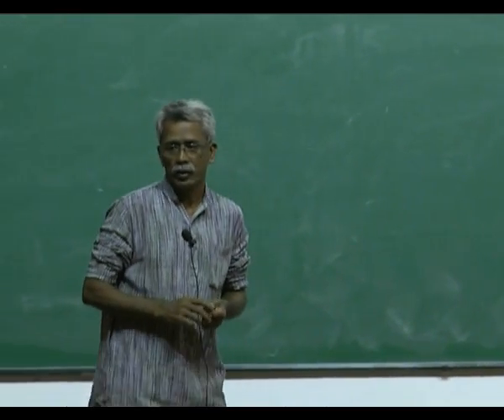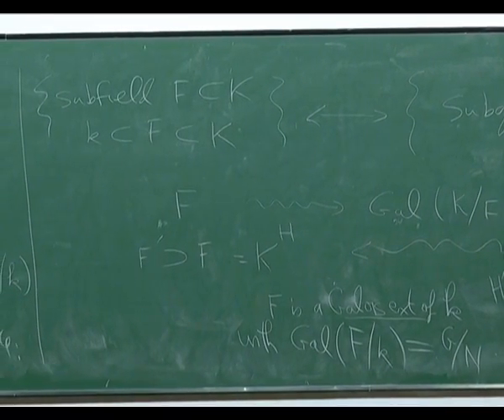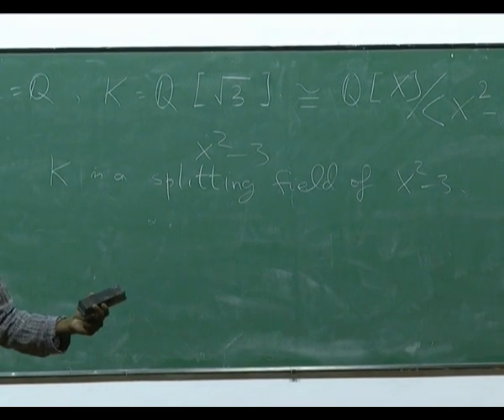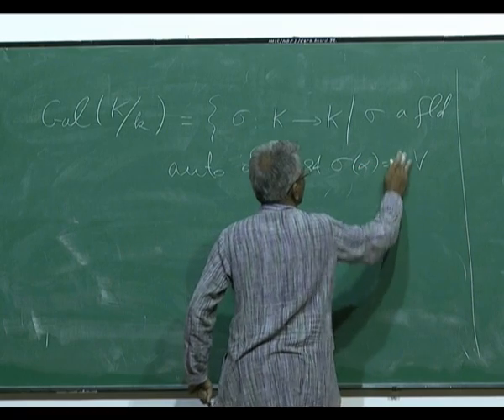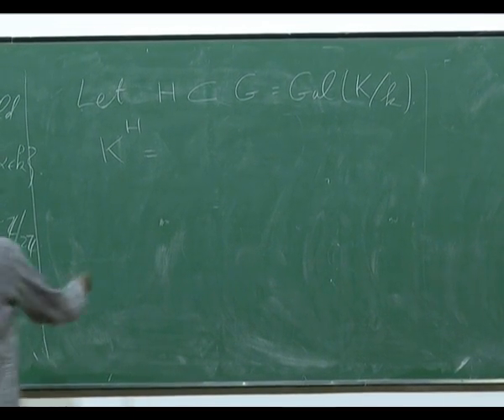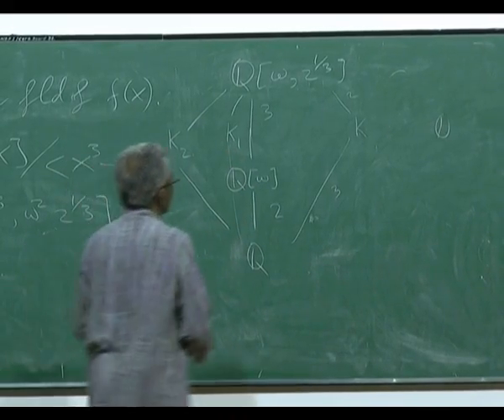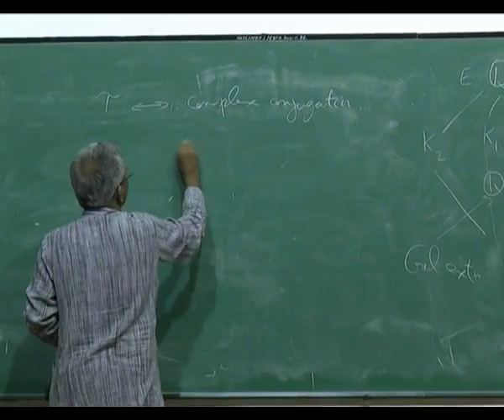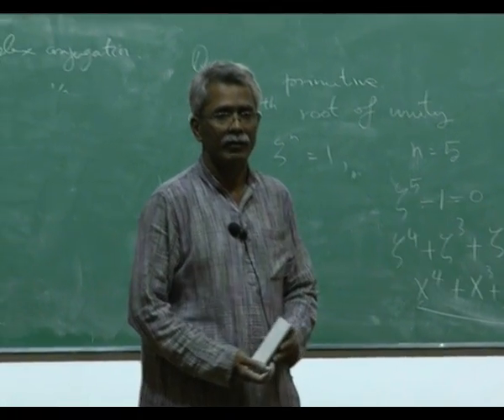Galois Theory by Prof.Parameswaran Sankaran